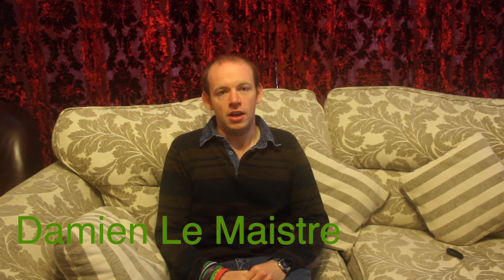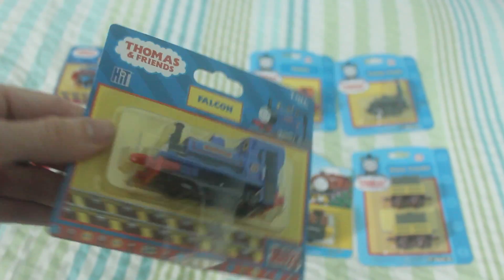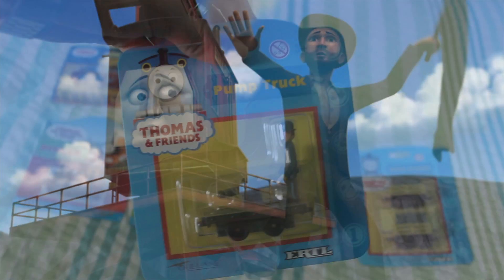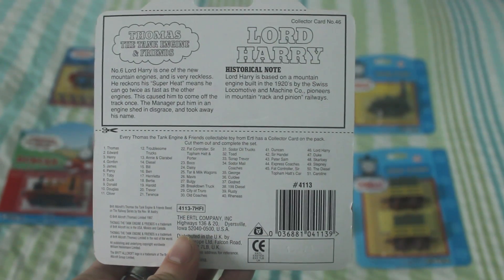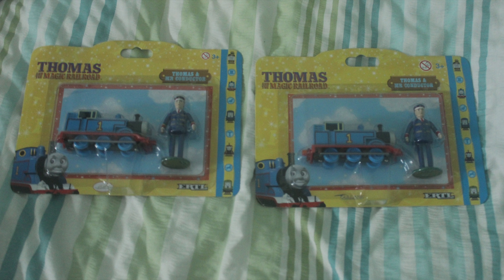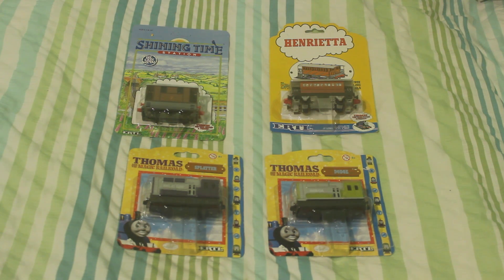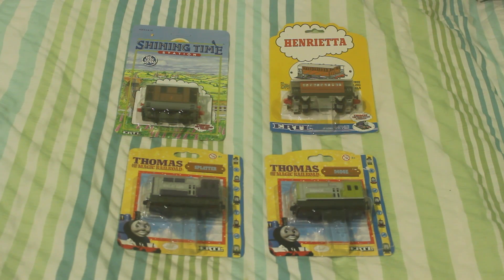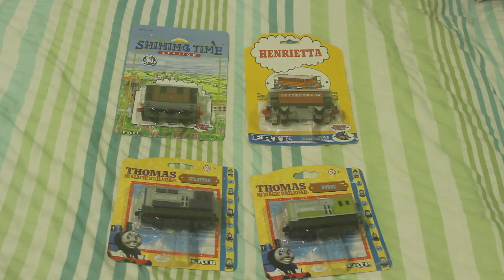HD My Thomas the Tank Engine Boxed ERTL Collection Update 3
As many of you know I am a huge Thomas the Tank Engine & Friends fanatic despite now being in my 20s. This is the second update as I also did one in March that you can

This video also mentions the Northampton Toys R Us which is closing down soon in 2018, sale now on!

I am currently collecting boxed ertl Die Cast Thomas the Tank Engine characters, so far in my boxed collection I have…

1. Boxed ERTL Thomas in 1990s packaging
2. Boxed ERTL Thomas with Mr. Conductor
3. Boxed ERTL Gordon
4. Boxed ERTL Caroline
5.  Boxed ERTL The Diesel/Class 40/D261
6. Boxed ERTL Stepney
7.  Boxed ERTL Mavis
8. Boxed ERTL Mrs Kyndley and Mrs. Hatt/Dowager Hatt
9.  Boxed ERTL Express Coaches
10. Boxed ERTL Elizabeth
11.  Boxed ERTL Bill
12. Boxed ERTL Ben
13. Boxed ERTL Smudger
14. Boxed ERTL D Fusit
15. Boxed ERTL Sodor Soft Side Truck
16.  Boxed ERTL Isabel
17. Boxed ERTL The Fat Controller and Porter
18.  Boxed ERTL City of Truro.
19. Boxed ERTL Toad
20. Boxed ERTL Henry (sticker face)
21. Boxed ERTL Fergus
22. Boxed ERTL Diesel
23. Boxed ERTL BoCo
24. Boxed ERTL Silly Trucks
25. Boxed ERTL Neil
26. Boxed ERTL Thomas in 2002 packaging
27. Boxed ERTL Sixteen/16
28. Boxed ERTL Lord Harry
29. Boxed ERTL Falcon
30. Boxed ERTL Duncan
31. Boxed ERTL Rusty
32. Boxed ERTL Frank
33. Boxed ERTL Pump Truck
34. Boxed ERTL Slate Trucks
35. Boxed ERTL Lorry 2
36. Boxed ERTL Crane
37. Boxed ERTL Miniature Thomas, Annie and Clarabel
38. Boxed ERTL Toby
39. Boxed ERTL Splatter
40. Boxed ERTL Dodge
41. Boxed ERTL Henrietta